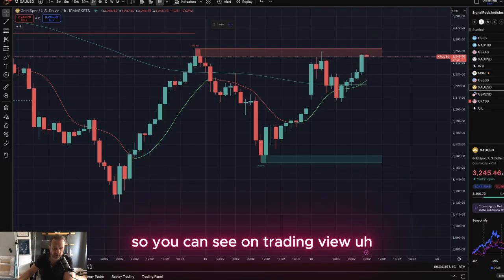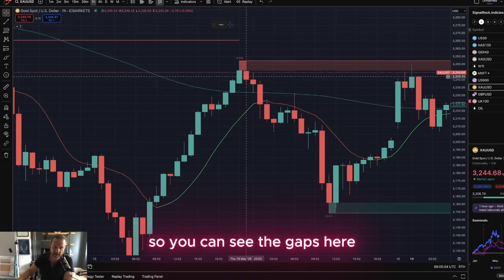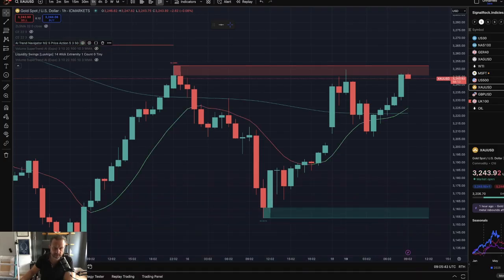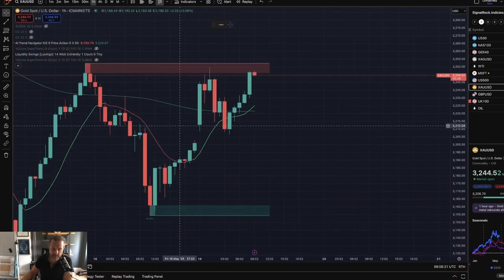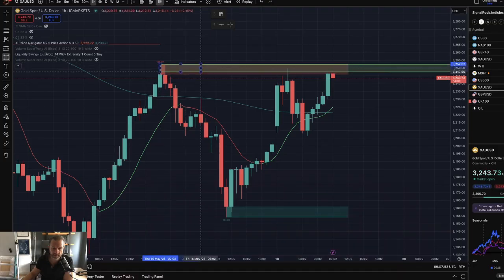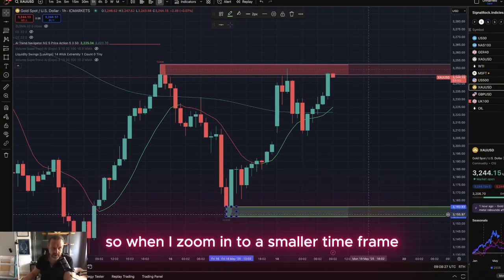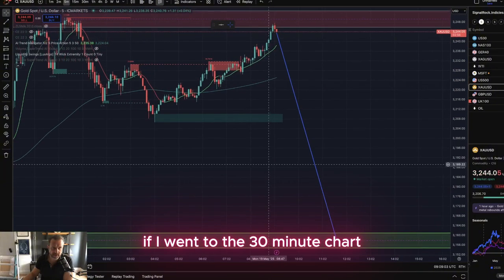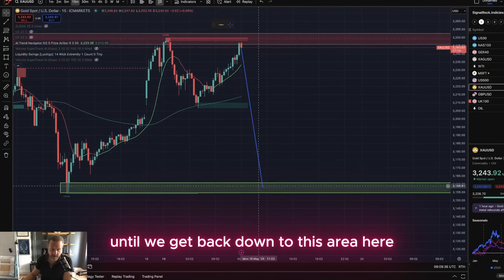This strategy works almost everytime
This strategy works almost every time, watch till the end and look out for the next video. See how I trade Supply & Demand.